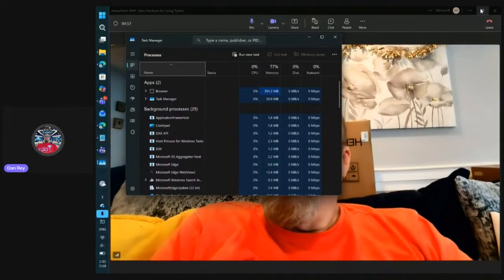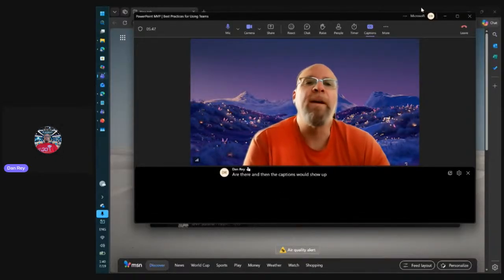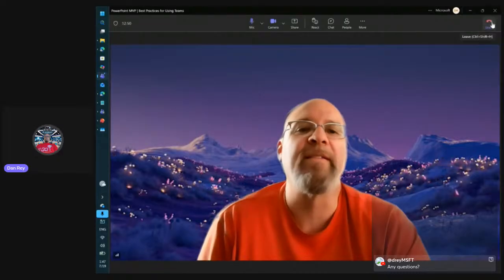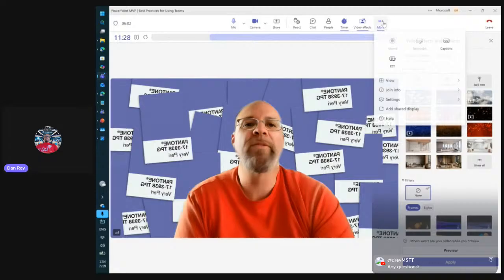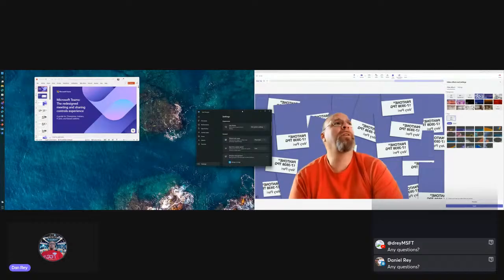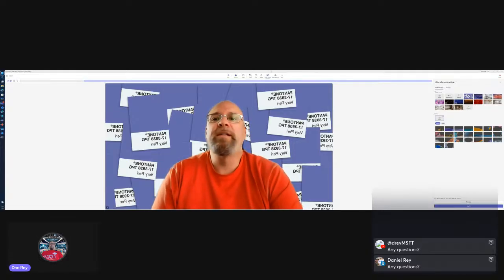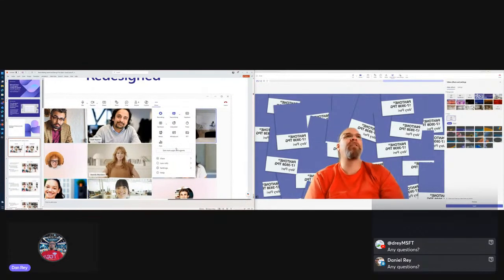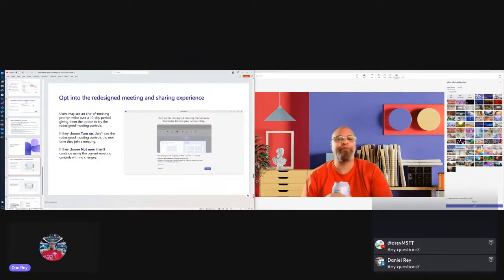New Microsoft Teams Controls (App Version!)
Tune in to have a first look at the upcoming Microsoft Teams meeting control experience - this time within the Microsoft Teams app! Ask me anything!